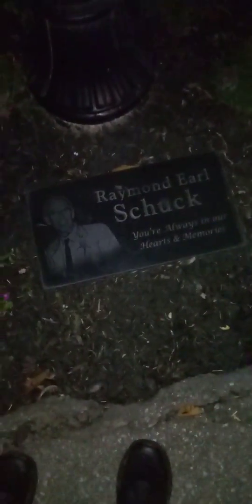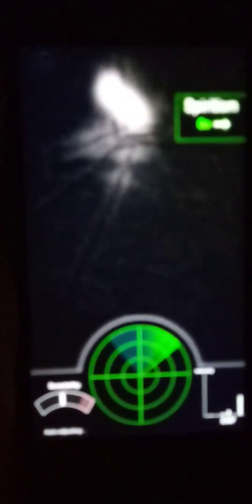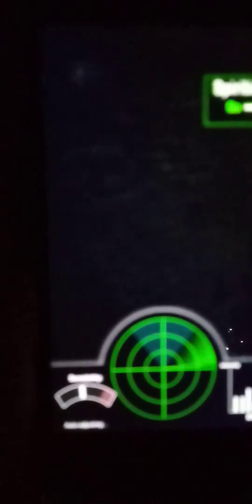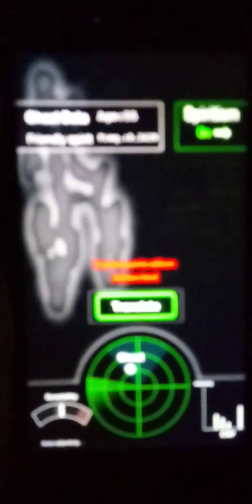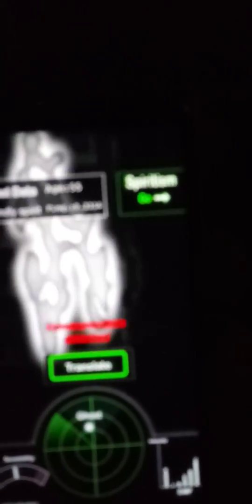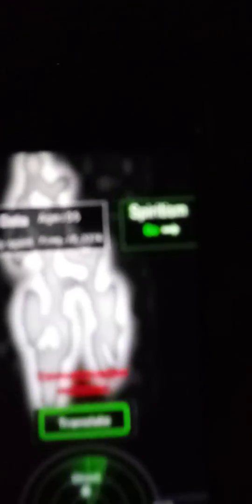doing a spirit box at lesko park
Them are the lost children spirits that play at that park where me and my husband got married at 4 years ago and I think Mandy was hugging me I felt that too she scared and very upset they both are I hope they can find peace. Remember always keep fighting and never give up and be a warrior